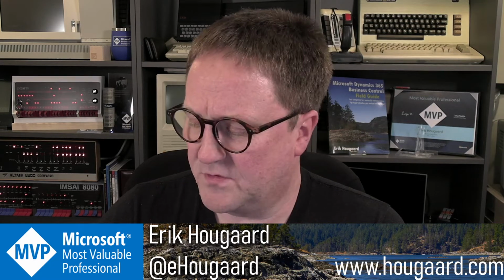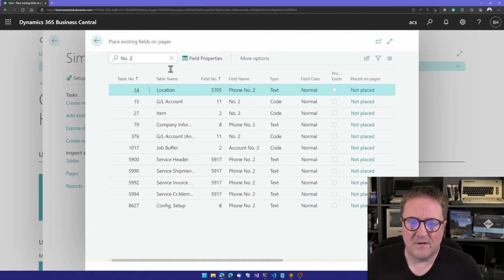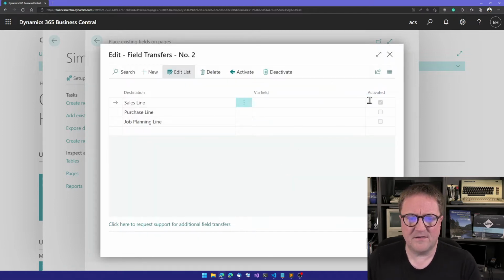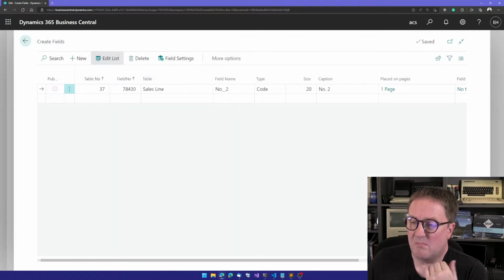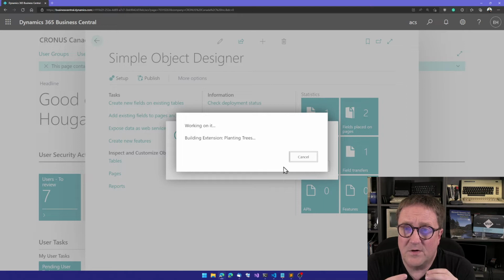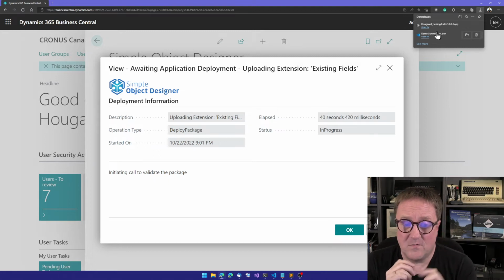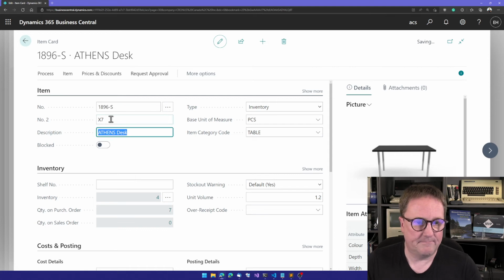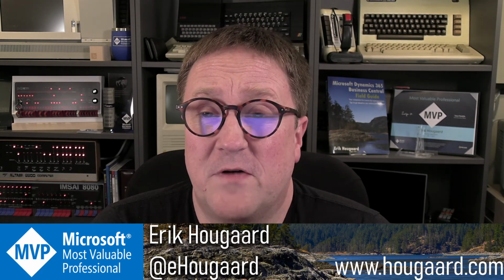How to transfer existing fields to new tables with the Simple Object Designer in Business Central